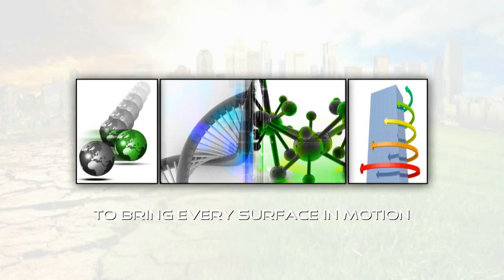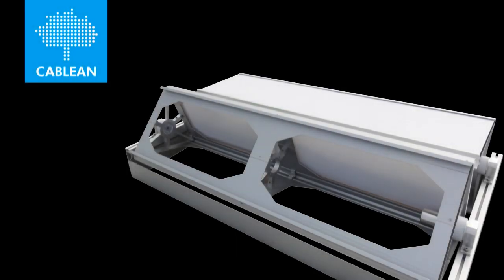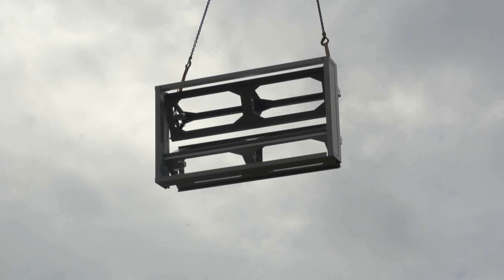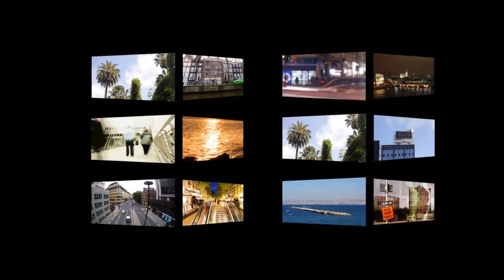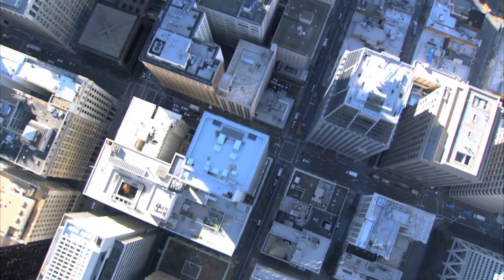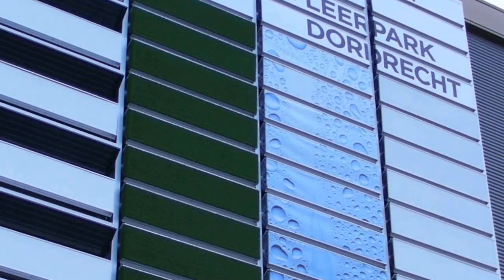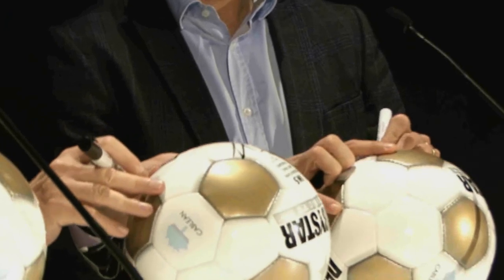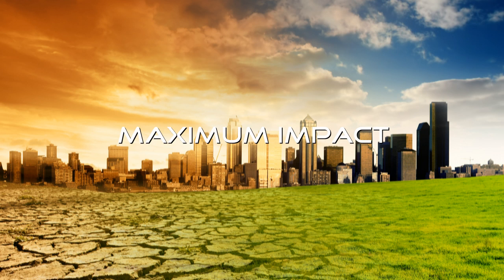Cablean Surface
MADE TO SHARE MORE!

Sustainable profit!

Wouldn't it be great if any surface, from roofs to facades or screens, could change of application when necessary or profitable. Intelligent surfaces, that can change the function of its environment like a chameleon in the nature can change of color. Any surface can be exploited to its maximum because it has the possibility to change, 24 hours a day. This way, the surface contributes to a sustainable area and environment.